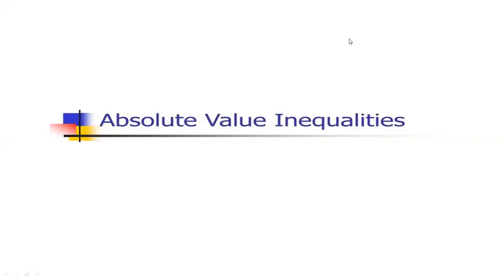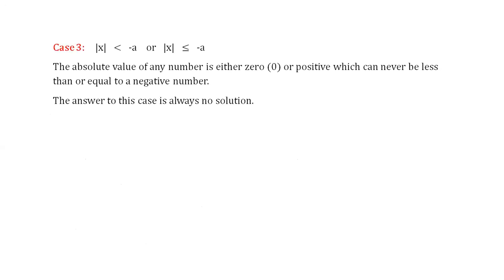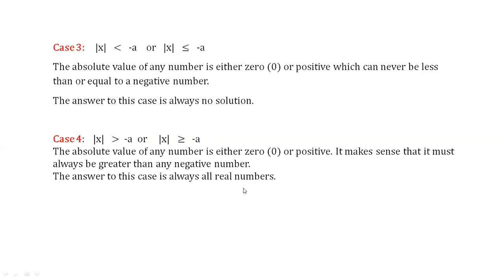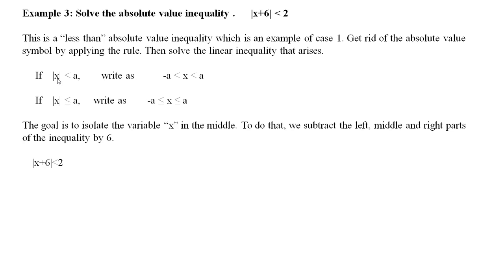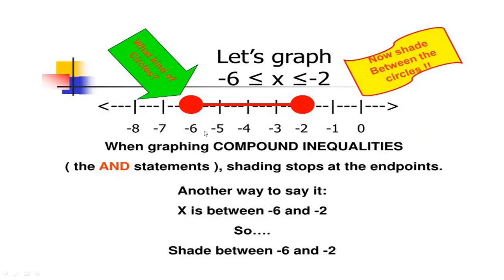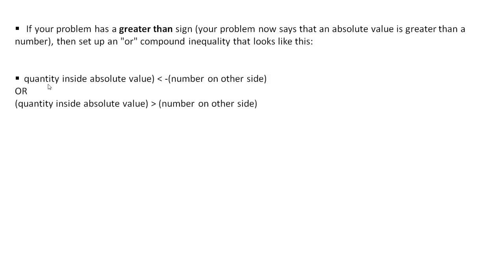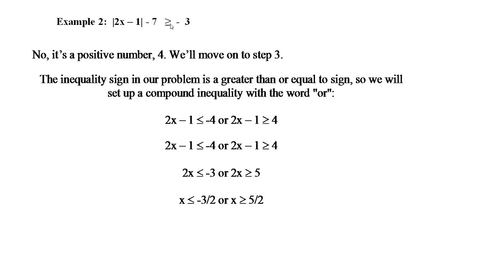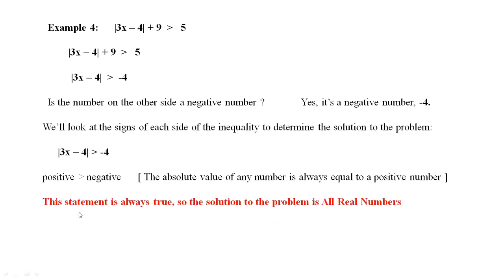absolute value inequality , lesson # 9